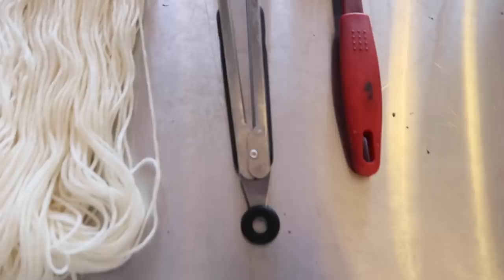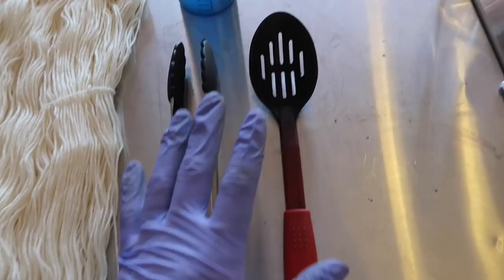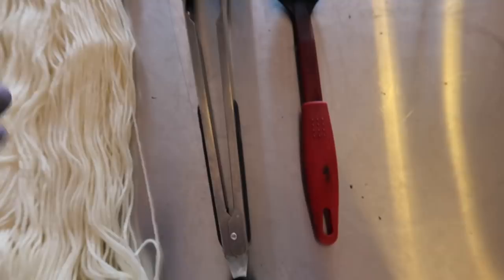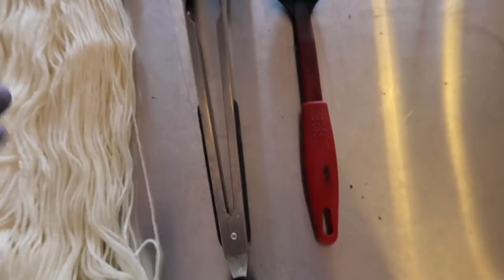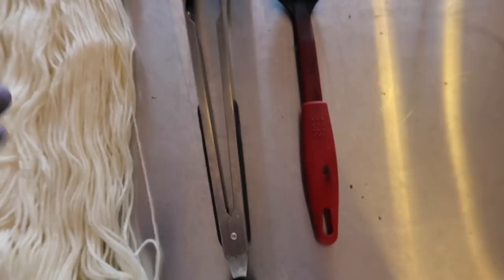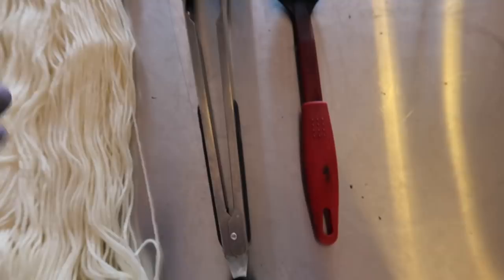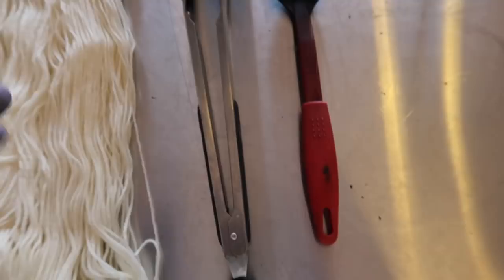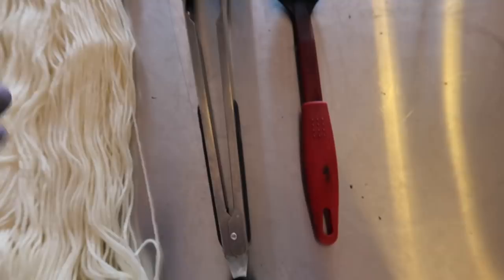Tips from the Dyeing Studio #3: Variegated Colorway with Speckles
Today we're in the Fiber for the People dye studio creating a variegated colorway topped with some beautiful speckles.  We're breaking a few rules, but having lots of fun in the process.  Join me!

The skeins dyed in this episode are available now in the Fiber for the People shop.

Yarn Used is a Merino/Cashmere/Nylon base called Costanza in the Fiber for the People shop.

**Please remember to give the video a "thumbs up" if you enjoy it.  It helps the channel to grow and spreads the word.  It's free! ❤️

New Upload Schedule:
New Content uploaded weekly; podcast uploaded every two weeks on Wednesday.

Ravelry: @woolneedleshands